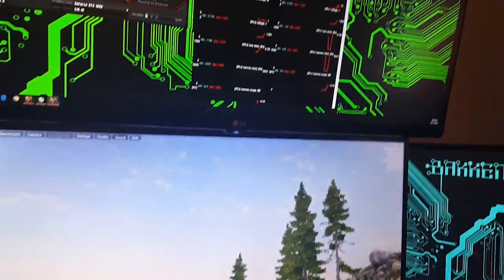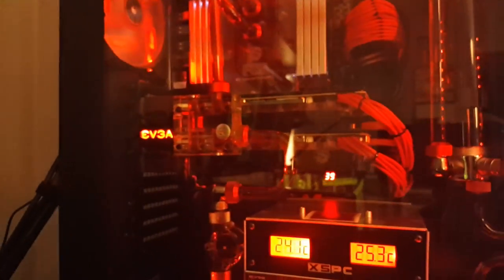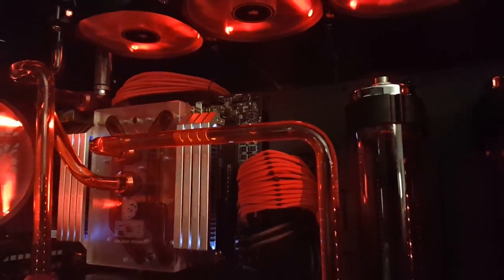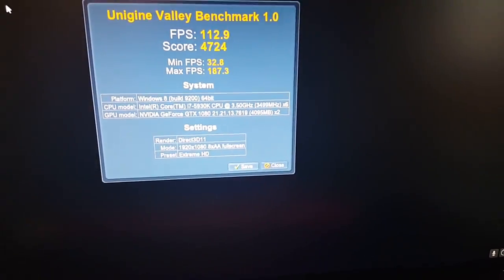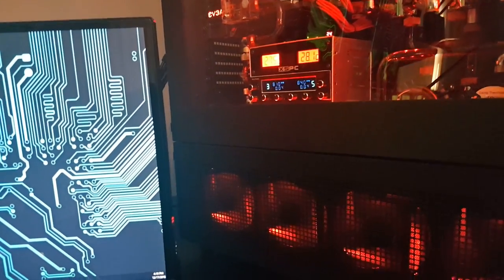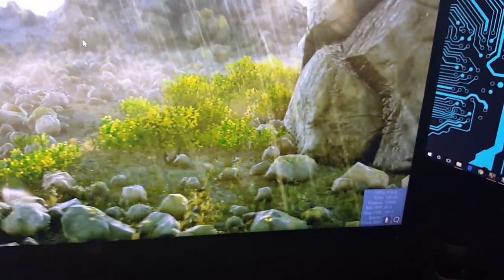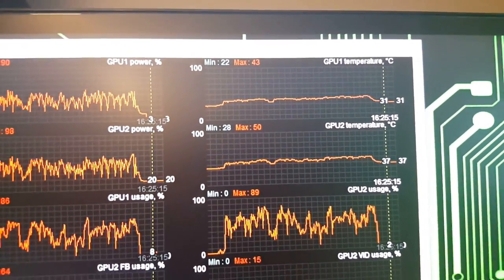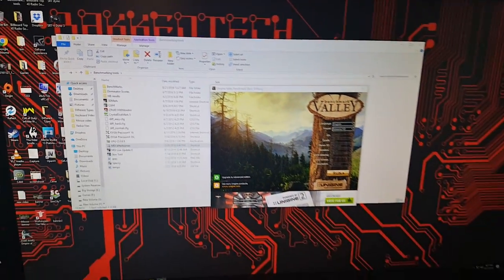PC Watercooling Temperature Benchmarking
Does More fans make a difference, Does Radiators? fan Speed? well I in this video you get your answer!
26 Fans and 4 Radiators?
2 x 480mm rads
1 x 560mm
1 x 360mm